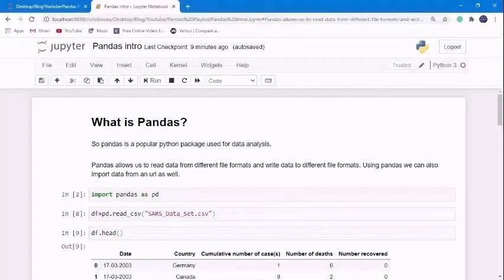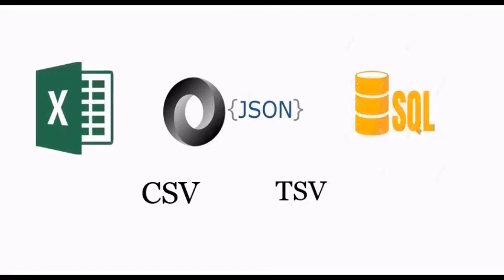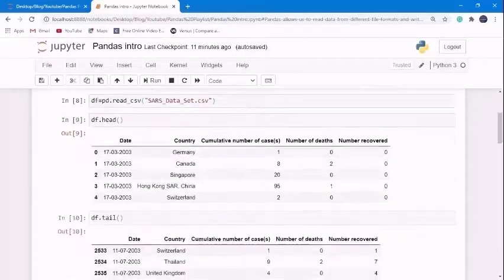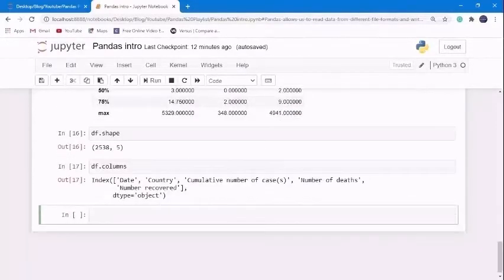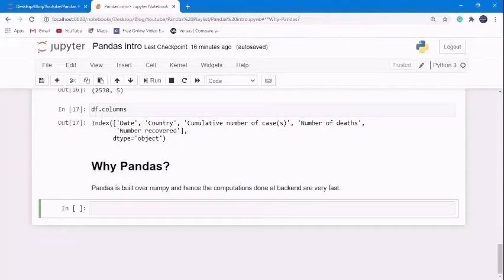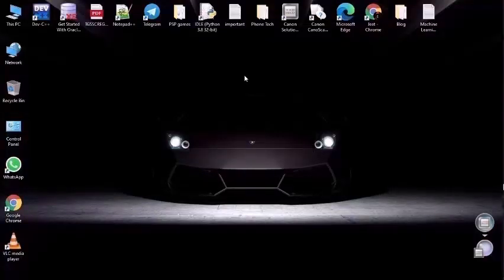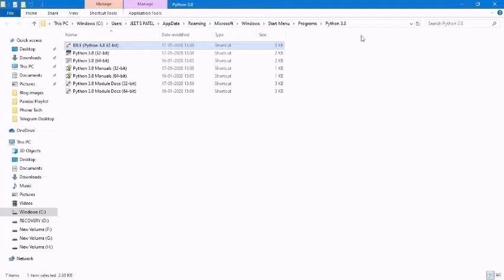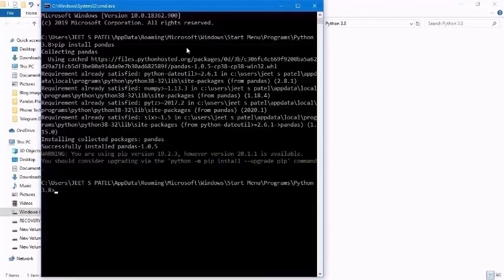Introduction To Pandas In Python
In this video, We will learn some basics of pandas package in python.

Why we use Pandas?
Applications of pandas.
Installation of pandas.